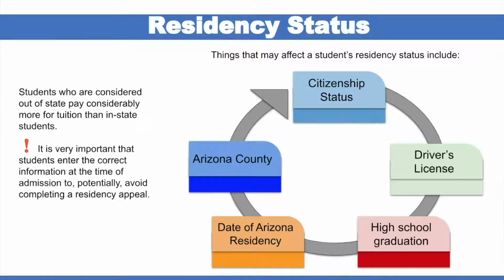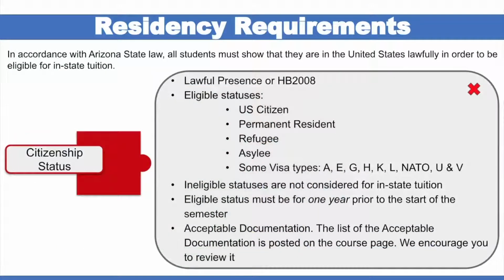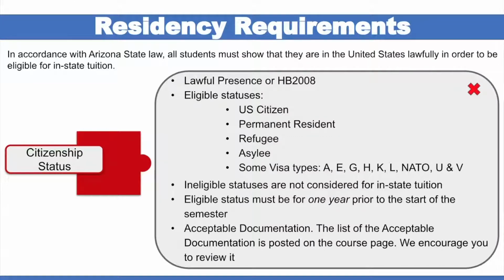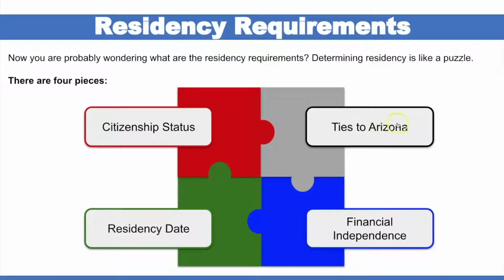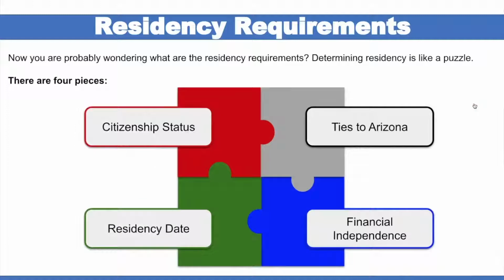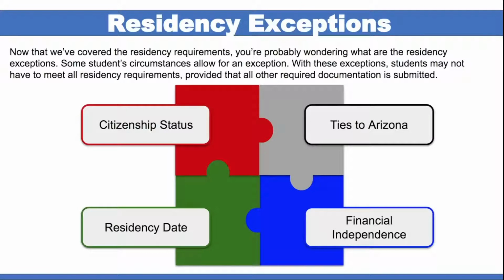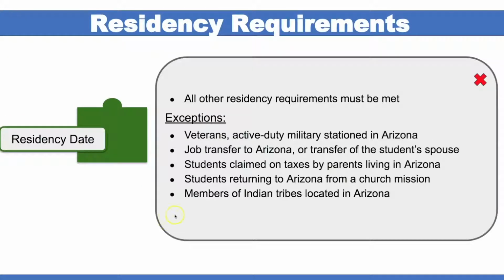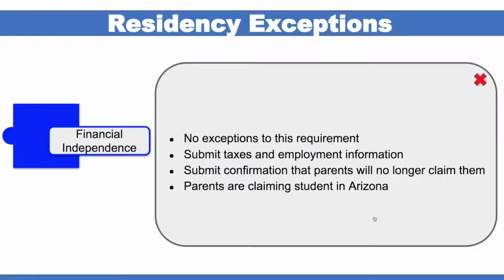MODULE 3 (LAWFUL PRESENCE & RESIDENCY): Requirements & Exceptions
EC Tier 1 Student Experience Video Project (May 2019)